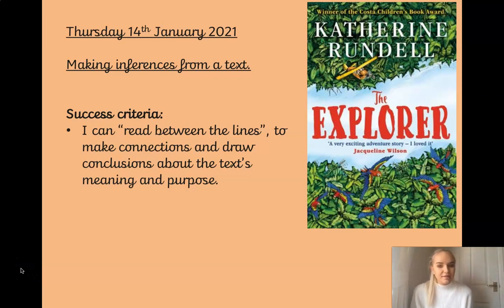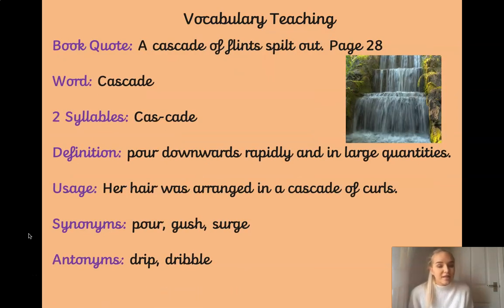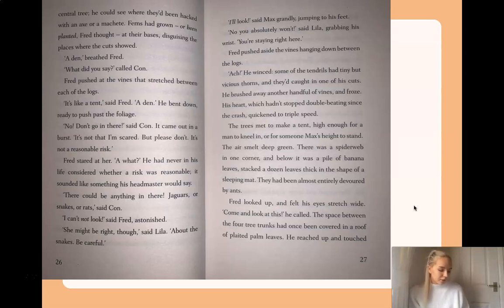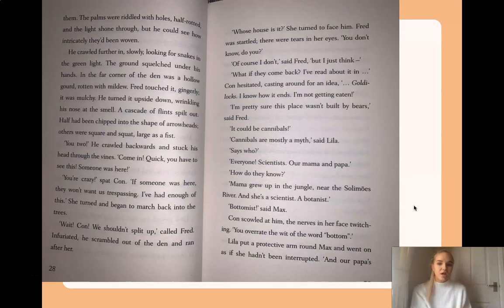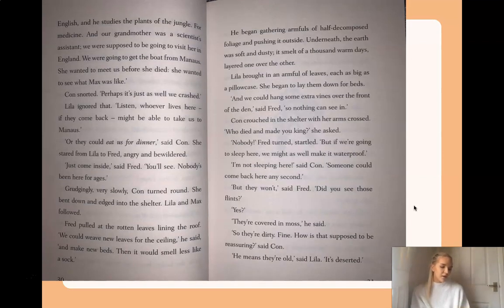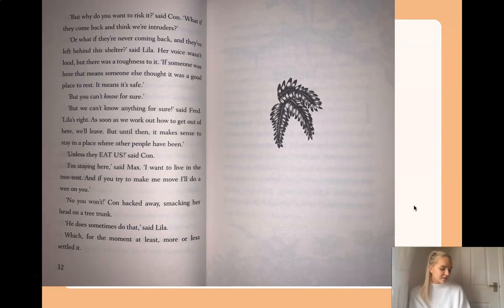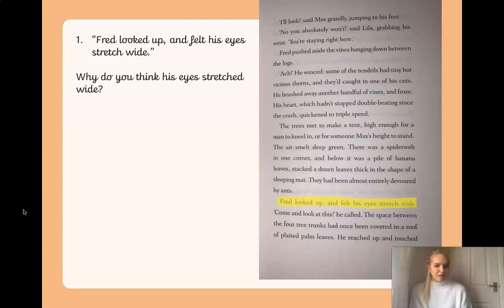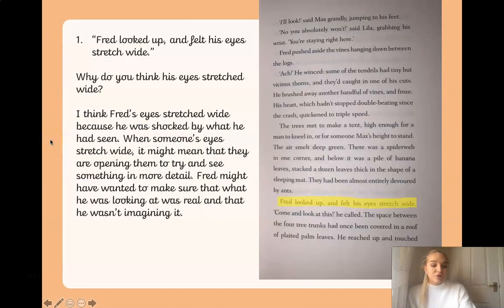Year 4 Reading 14th January